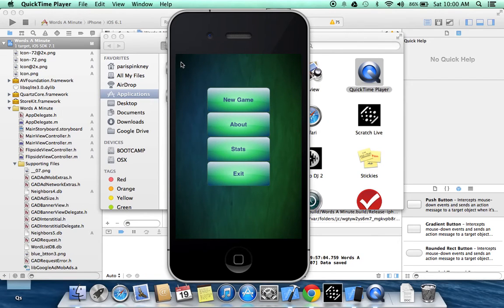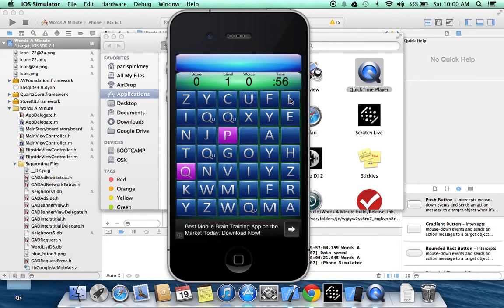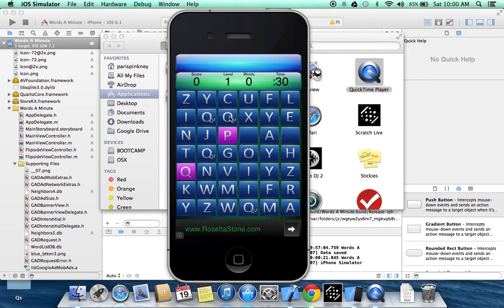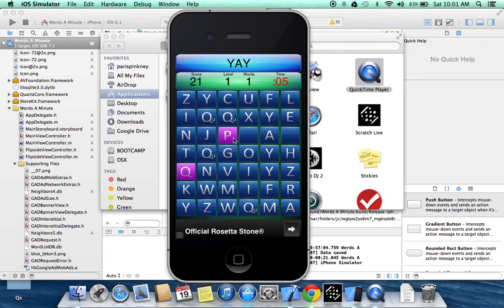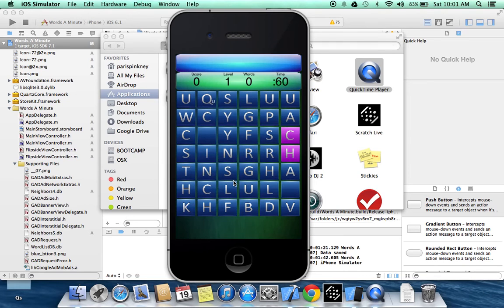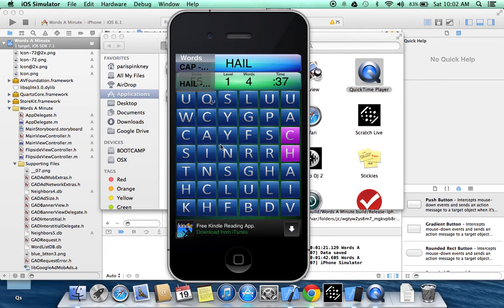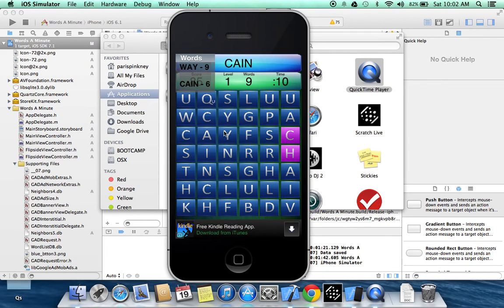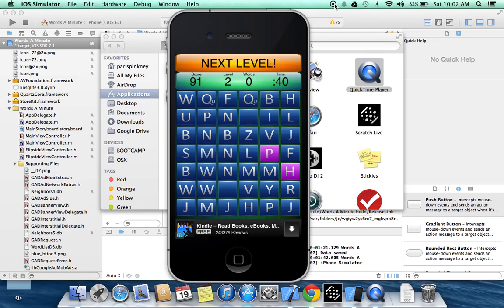Words a Minute Tutorial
Brief tutorial for the Words A Minute App on Android and iOS